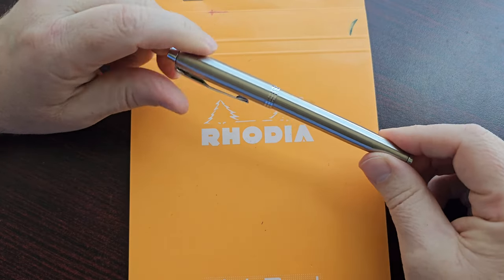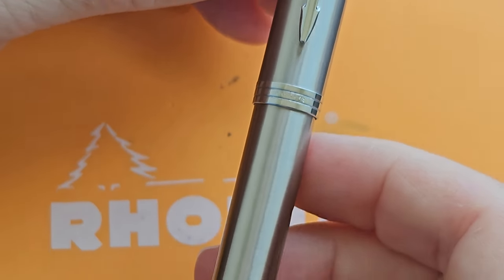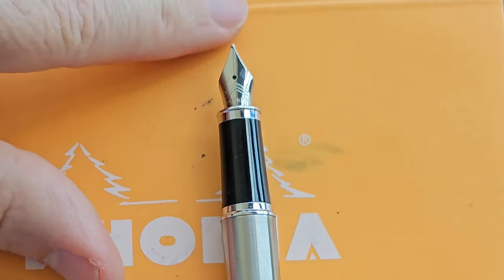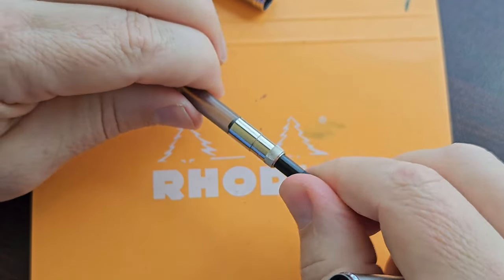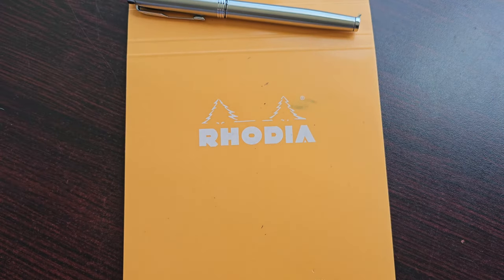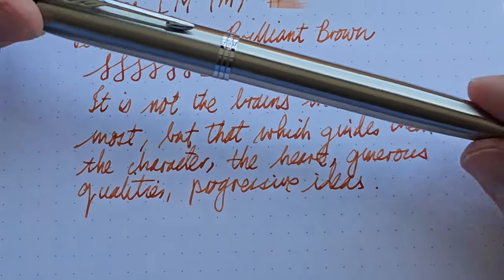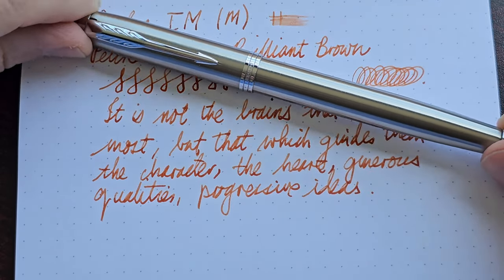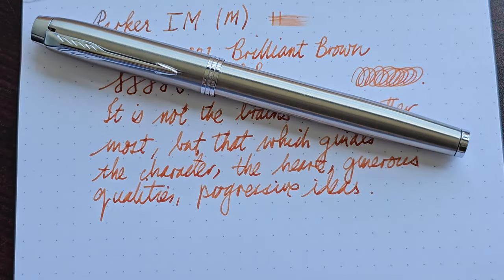Parker IM Review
In this video I review the Parker IM, stainless steel with a medium nib and do a writing sample with Pelikan 4001 Brilliant Brown.